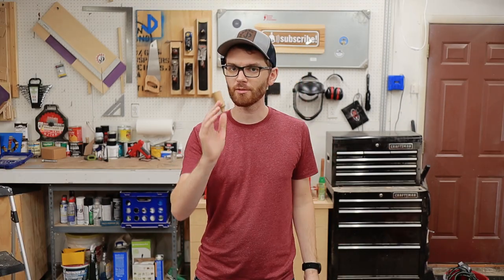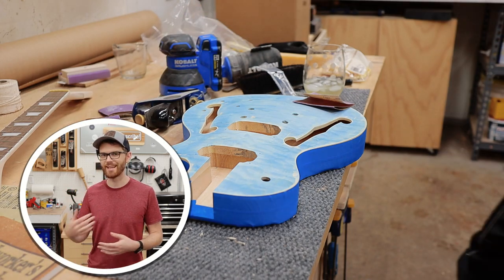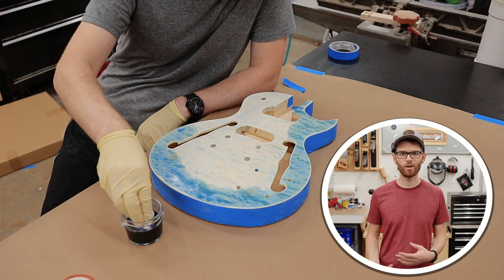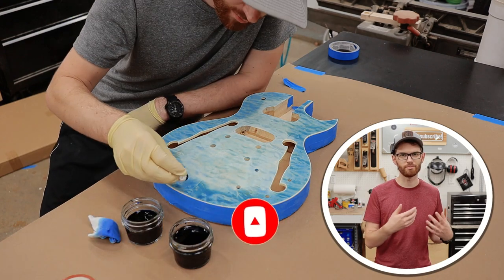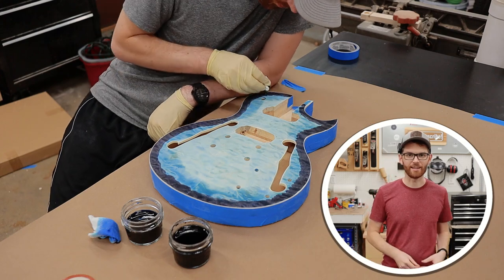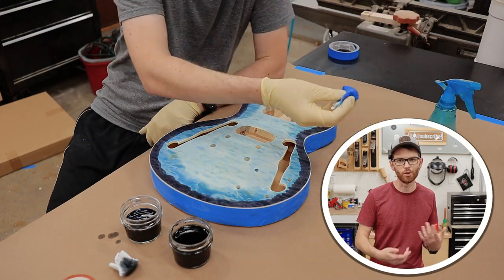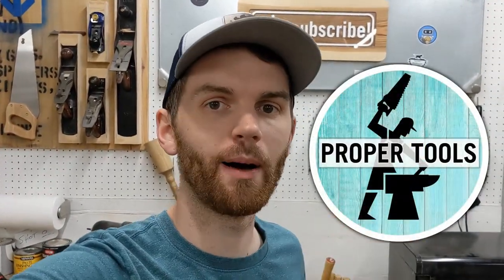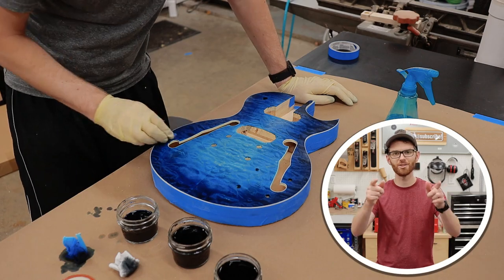Beginner Dye Tutorial for Guitar Burst Effect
Short Tutorial on how to get a Blue Burst Dye effect on a Guitar

After watching a ridiculous number of youtube videos all about how to get the PERFECT burst effect on a guitar using dye, I finally decided to dive right in and try my hand at a translucent blue burst dye effect on my figured maple guitar kit!

What I discovered was that this process is actually WAY easier than many tutorial videos out there would lead you to believe!  Many tutorials suggest layering the dye and sanding in between each application of dye.  I found that this was completely unnecessary and in fact, can have a negative effect on the depth of the grain and WORSE can result in you accidently sanding right through the veneer!  UHG!

The dye method I decided to use on my guitar kit was a "dye once, cry once" method.  Basically, I sanded the veneer down, raised the grain, then sanded again with 400 grit paper.  Then I carefully applied dye starting with the lights mixture first, and then working my way to the darker mixtures.  This ultimately resulted in a PERFECT blue burst effect on my guitar using water based dye from Trans Tint.

Some supplies that I used:
Trans Tint Powdered Dye (Blue)
Trans Tint Powdered Dye (Black)
400 grit sandpaper

Bored?

where you can find more awesome plans and projects!

Grab your very own copy of the Woodworker's Notebook on Amazon

imakejake.com and Jake Drews is a participant in the Amazon Services LLC Associates Program, an affiliate advertising program designed to provide a means for sites to earn advertising fees by advertising and linking to Amazon.com.

imakejake.com and Jake Drews is a participant in the Taylor Toolworks Affiliate Program, an affiliate advertising program designed to provide a means for sites to earn advertising fees by advertising and linking to Taytools.com.

00:00 Start ... duh
00:18 Dye That I Used
00:36 UH OH! Glue Spots!
01:09 Sanding - again
01:50 Light Blue Dye
02:42 Black Dye
03:50 Dark Blue Dye
04:50 Why I don't sand
06:18 Proper Tools Podcast
06:50 The Final Result!
07:14 Watch This Video Next!